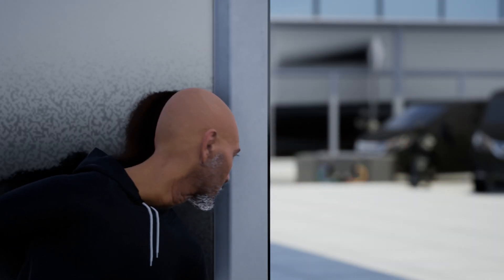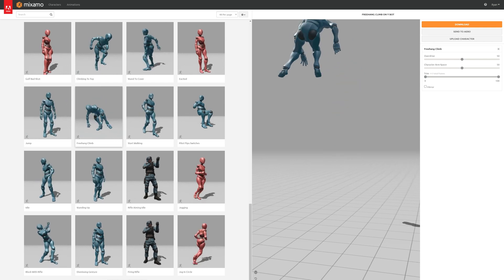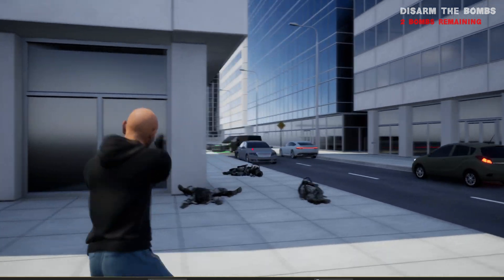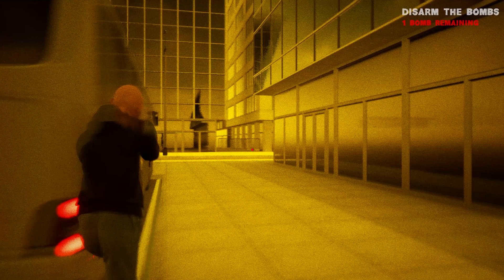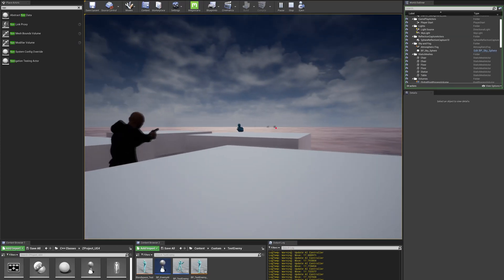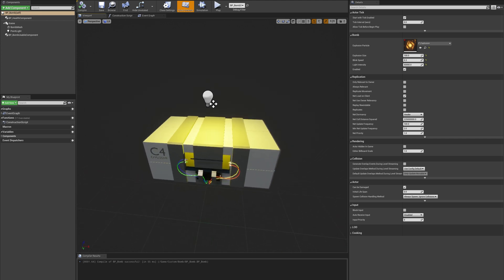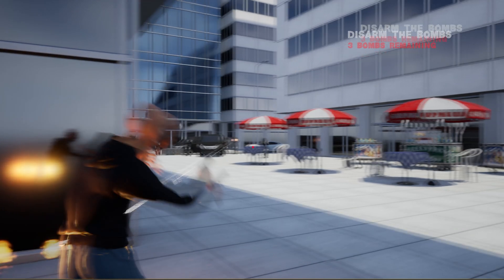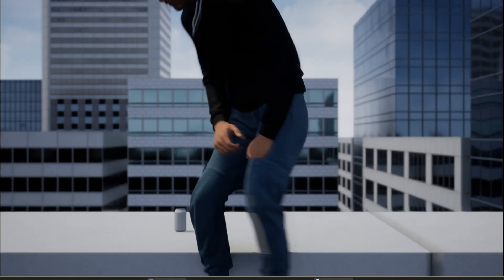My Unreal Engine Shooter Game, Made in 7 days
A few months ago, I started the "Alphabet Challenge", where I made 26 games– one for each letter of the alphabet from A to Z. This is Project Z, in which I attempted to make a AAA-quality game experience in 7 days using Unreal Engine 4.

0:00 Intro
0:41 Unreal Engine and Metahumans
1:05 Animations
1:50 Cinematics
2:28 Aiming and Projectiles
3:48 Level Design
4:43 Audio
4:53 AI
6:00 Reusable Objects
7:15 HUD
7:28 Coding C++ vs Blueprints